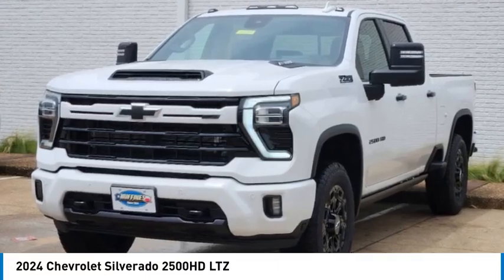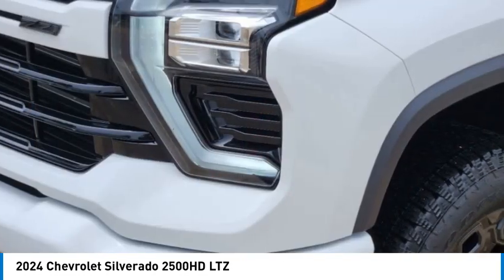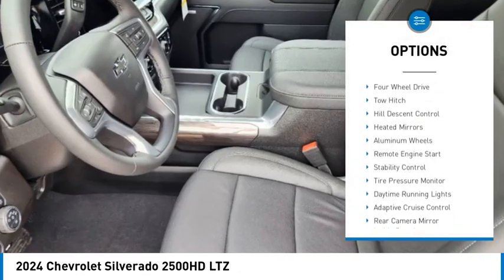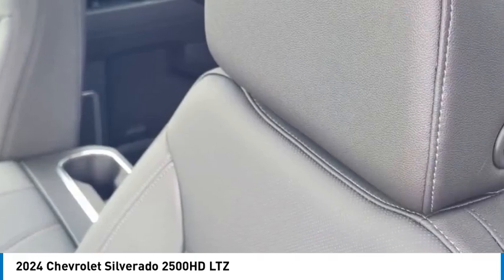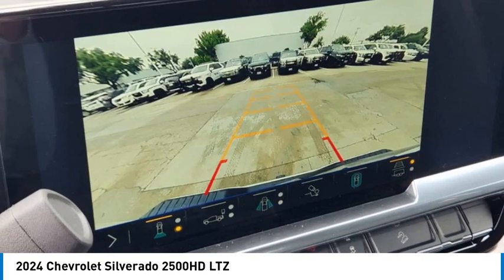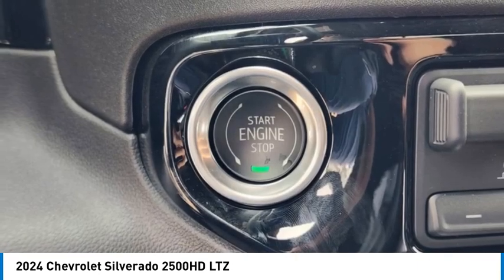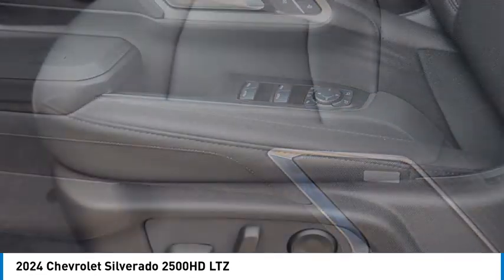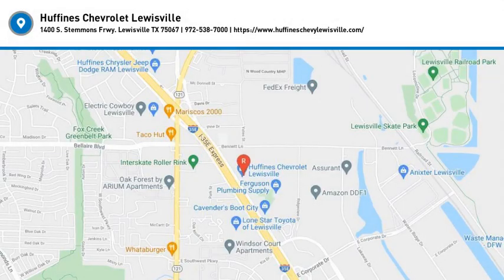2024 Chevrolet Silverado 2500HD 24HD6080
2024 Chevrolet Silverado 2500HD LTZ

1400 S. Stemmons Frwy.

NAV, Heated Leather Seats, Tow Hitch, Alloy Wheels, 4x4, Apple CarPlay, Rear Air. Warranty 5 yrs/60k Miles - Drivetrain Warranty; READ MORE!KEY FEATURES INCLUDEApple CarPlay, Navigation, Leather Seats, 4x4, Rear Air. MP3 Player, Privacy Glass, Keyless Entry, Steering Wheel Controls, Alarm.WHY BUY FROM USAt Huffines we believe you should be as hassle free during the vehicle buying process as possible. We are willing to answer every question you might have during your search for the perfect vehicle. We are conveniently located near Dallas, McKinney, and Lewisville. The Huffines Auto Dealerships have been satisfying customers and forming lifetime friendships in the Greater Dallas area since 1924.Please confirm the accuracy of the included equipment by calling us prior to purchase.